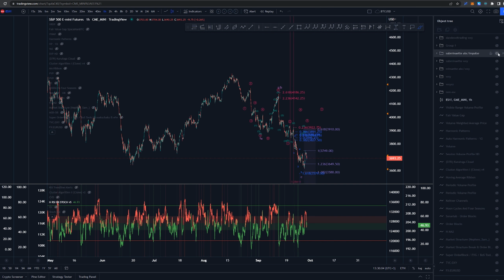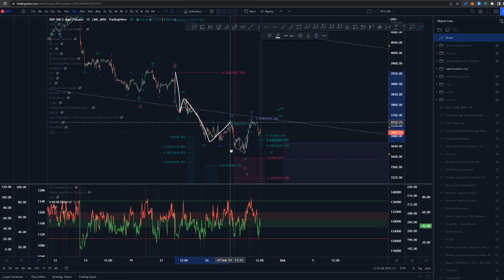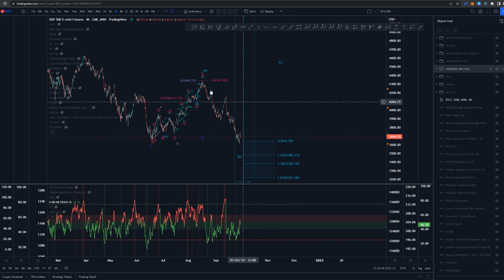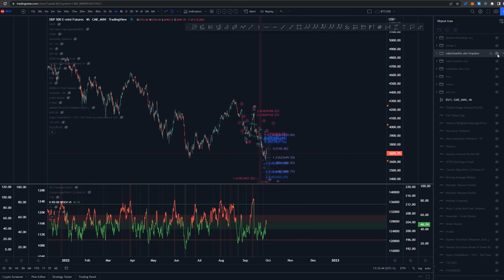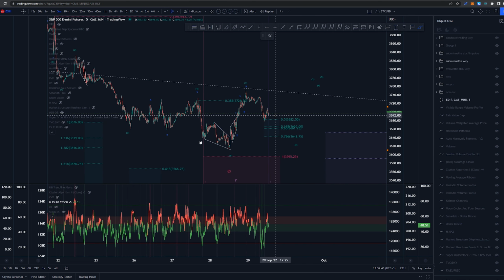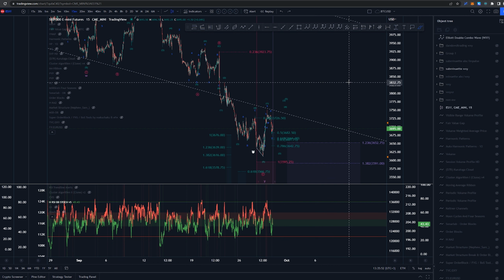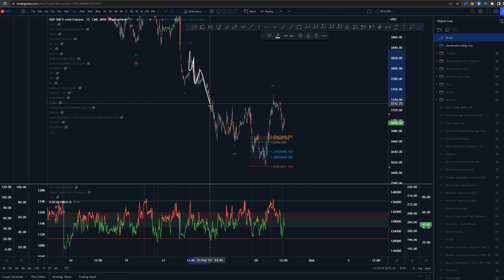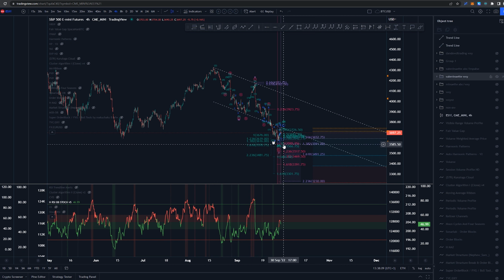SP500 ($SPY/SPX) - Technical analysis with Elliott Wave Theory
Video uploaded late due to rendering issues with software. Didn't have time to rerecord this.

00:00 Intro
00:23 Elliott Waves - Low timeframe
00:55 Elliott Waves - Local timeframe
08:33 Outro